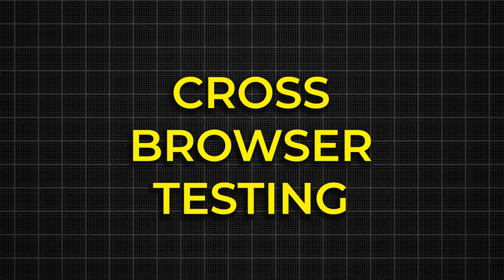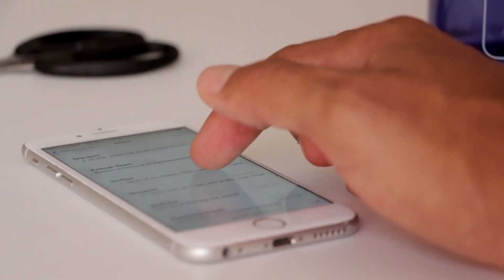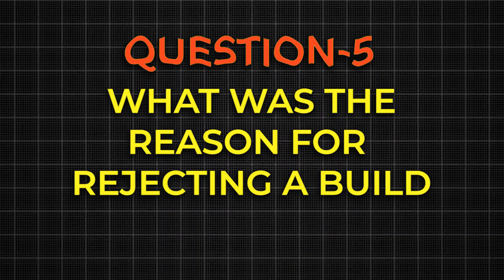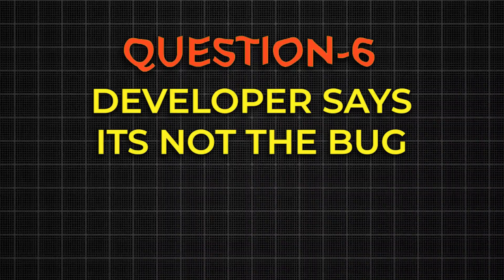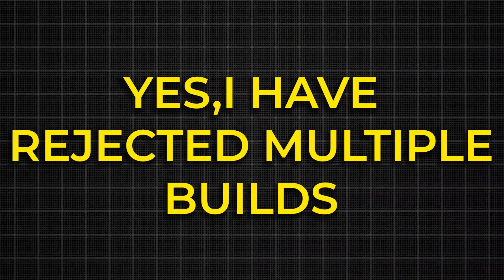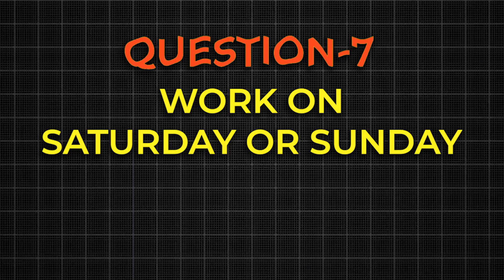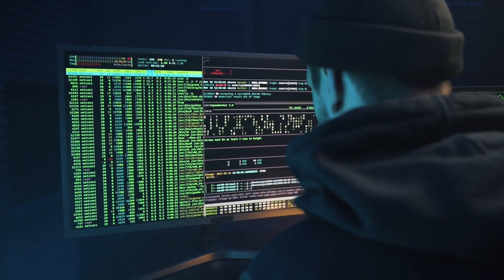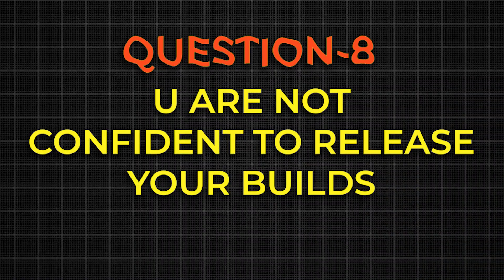11 Real Life Scenario Based Software Testing Interview Questions and Answers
Are you Fresher, from Non-IT, or Manual Tester looking to learn Hands-on Software Testing?

In this video, We have discussed 11 real-life scenarios based on Manual Testing Interview Questions and Answers

Roadmap To Become an Automation Tester: In this video, we are going to learn about the ROADMAP to become an Automation Tester. We will discuss a 4-5 Month action plan to switch from manual to automated Testing.

🚀 BONUS VIDEO 🚀